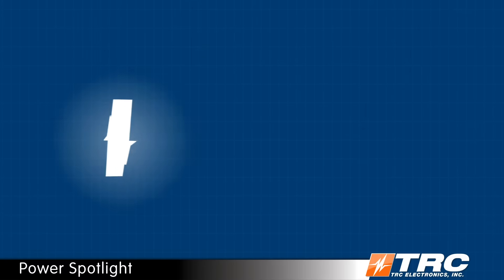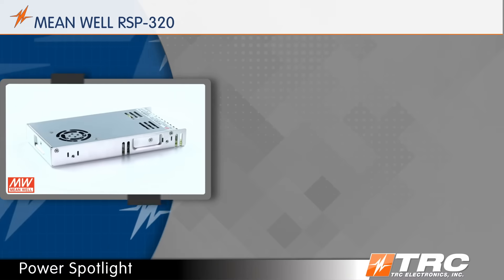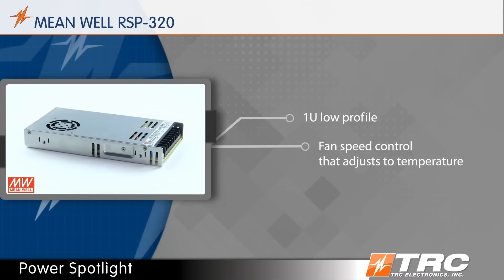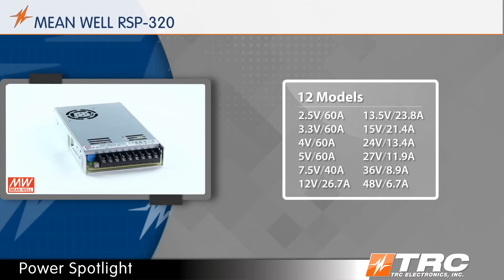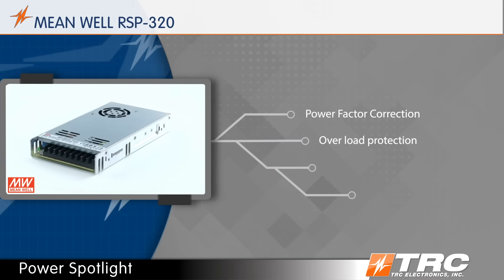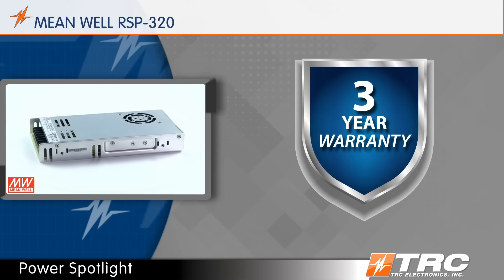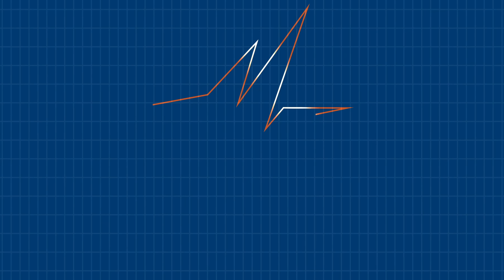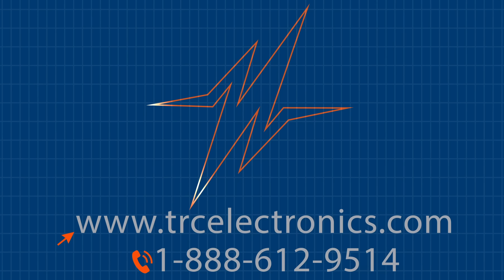MEAN WELL RSP-320 Power Supply in the Power Spotlight | USA Stock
The MEAN WELL RSP-320 best selling power supply is your ideal general purpose enclosed power supply for industrial applications. This outstanding power supply is in stock and ready to ship from TRC Electronics.

USA stock of RSP-320-12, RSP-320-24, RSP-320-4, RSP-320-48, RSP-320-5, RSP-320-13.5, RSP-320-15, RSP-320-27, RSP-320-3.3. RSP-320-36. RSP-320-7.5